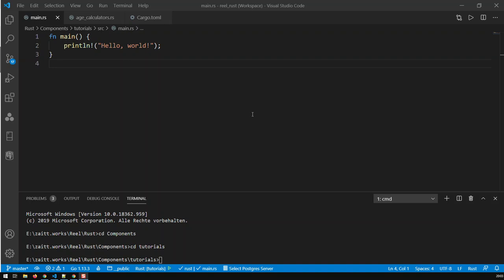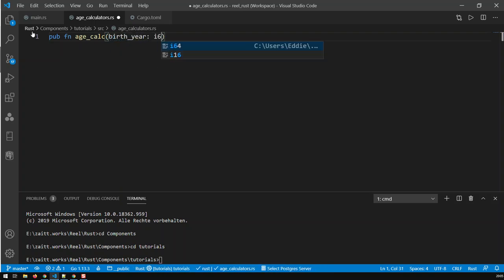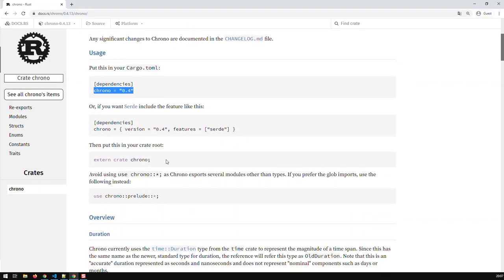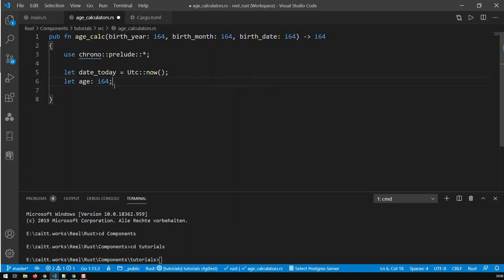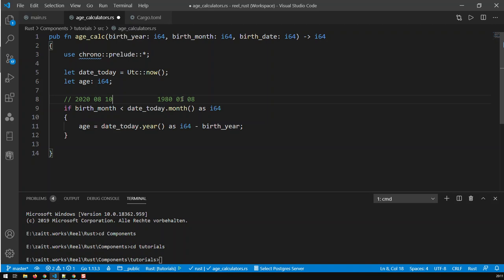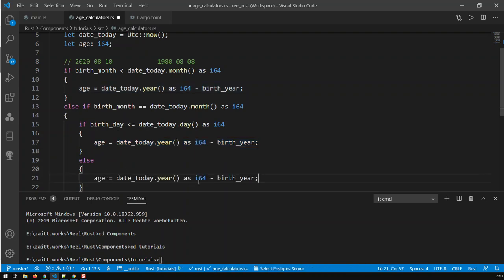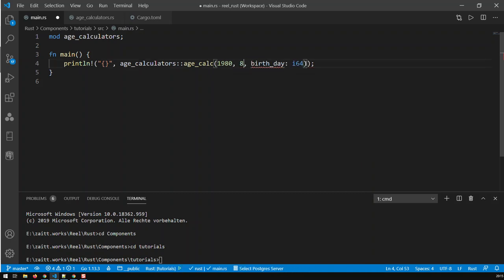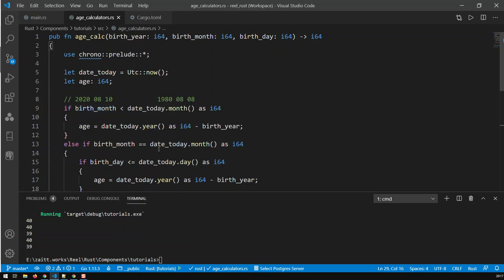Create Function to Calculate Age of Person or Entity | Rust Programming | Kovolff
You need two components to calculate the age of a person or an entity, namely the birthdate of that person or entity and today’s date.

Step 1: Get a Crate able to deliver today's date
Include chrono as a dependency in your cargo.toml file and include it in your function

Step 2: Calculate Birthdate using conditions
2A: Cover those whose birth month has passed
2B: Cover those whose birth month is in the current month
2C: Cover those whose birth month has not come yet